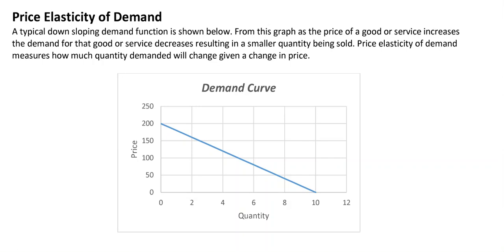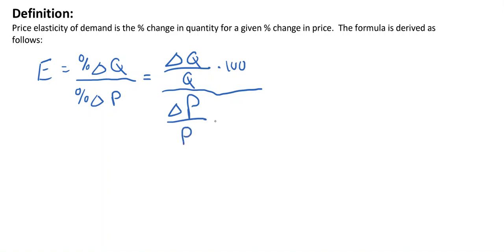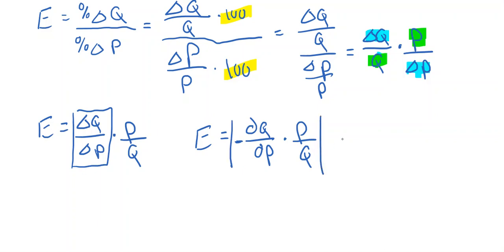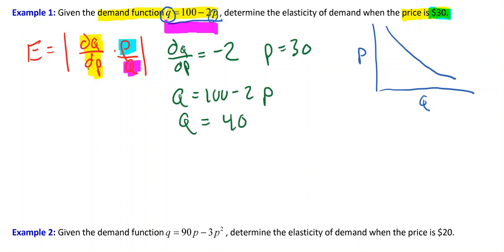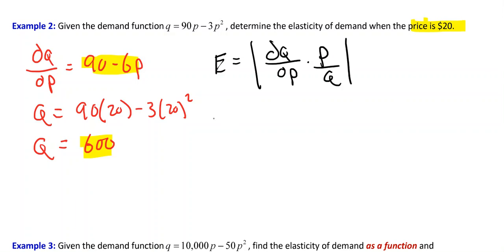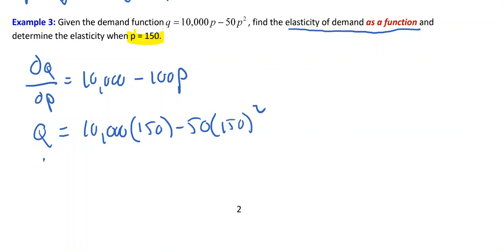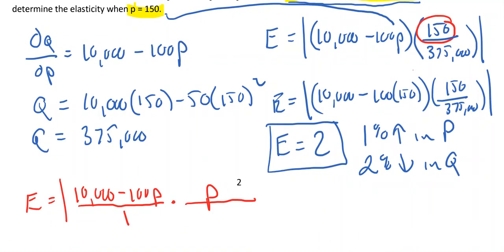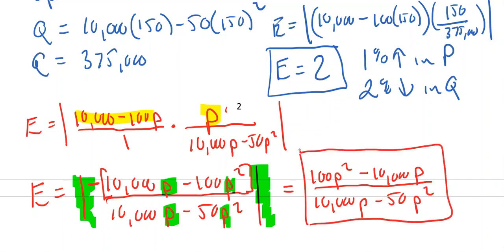Introduction to Price Elasticity of Demand